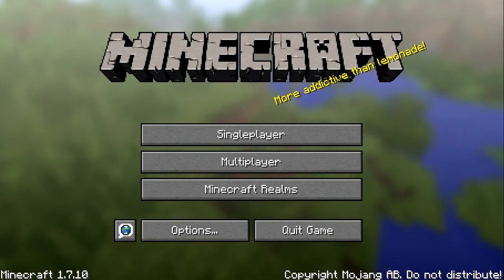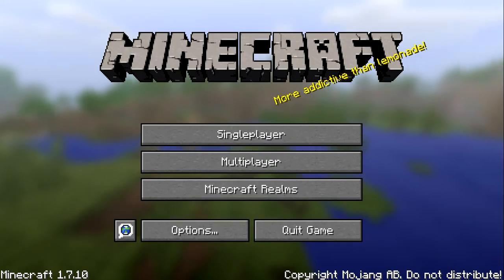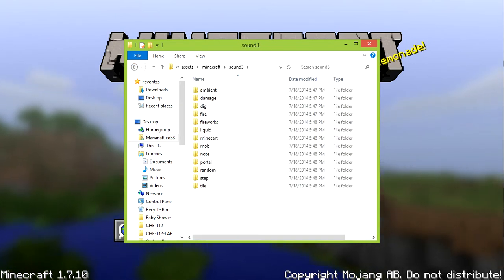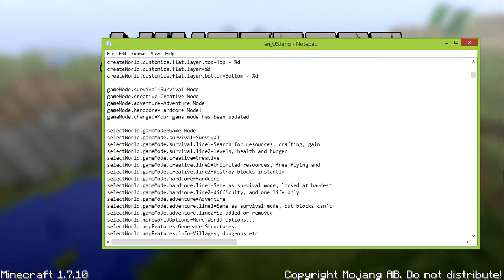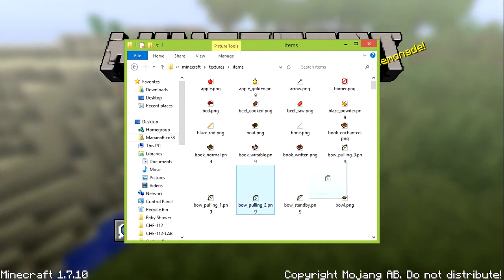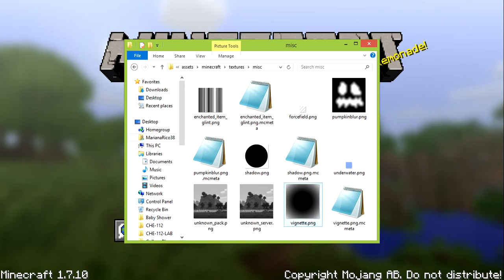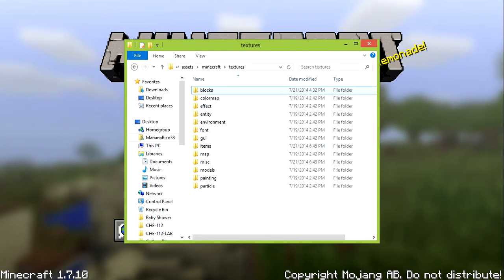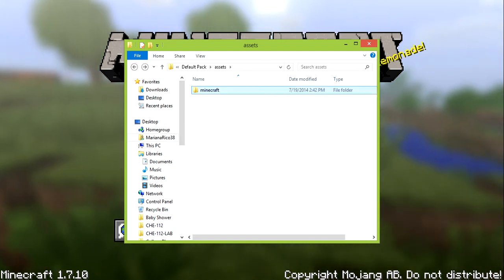Minecraft 1.8.1 Resource Pack Template!!!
I updated to 1.8. So don't worry, I updated the download link to the 1.8 update too. 😃

This template has rabbits, slime blocks, all the new woods, stained clay, all the new 3D Block Models and everything else from 1.8.

If you just wanna make you own private resource pack or want to make it part of your new map, here it is!